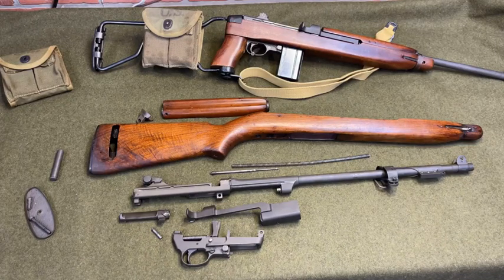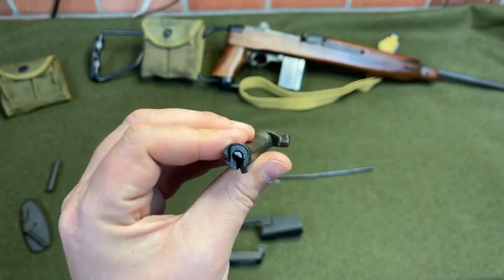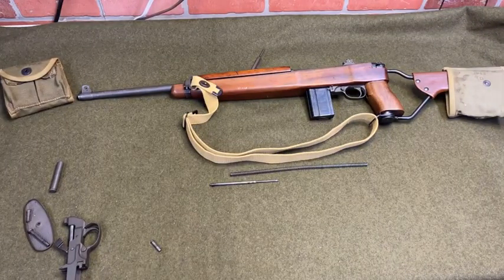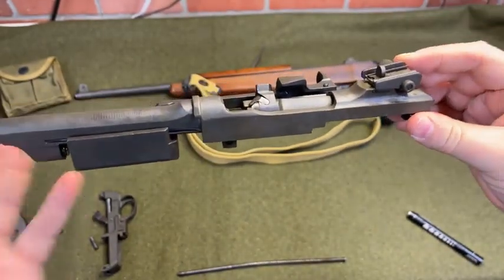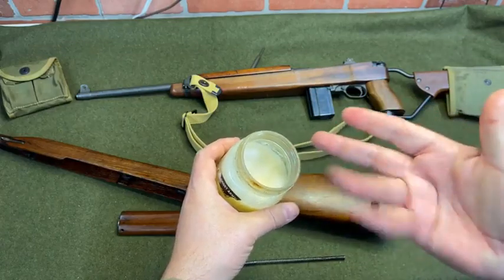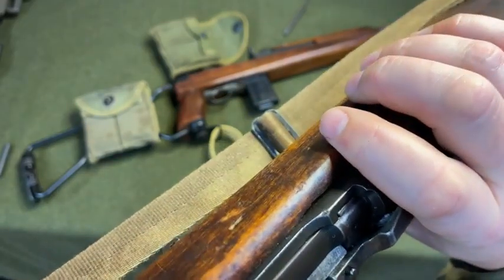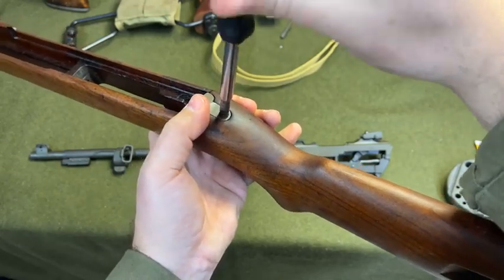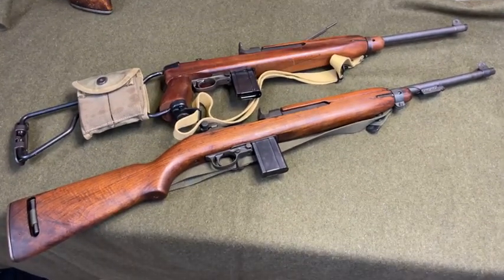Weapons Maintenance and Cleaning: US Carbine .30 Caliber M1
This is a brief history of the M-1 Carbine. This video also includes a detailed cleaning and lubrication of the weapon which will insure its function and preservation.

The M1 carbine (formally the United States Carbine, Caliber .30, M1) is a lightweight semi-automatic carbine that was a standard firearm for the U.S. military during World War II, the Korean War and the Vietnam War. The M1 carbine was produced in several variants and was widely used by paramilitary and police forces around the world, and also became a popular civilian firearm after World War II.

The M2 carbine is the selective-fire version of the M1 carbine, capable of firing in both semi-automatic and full-automatic. The M3 carbine was an M2 carbine with an active infrared scope system.

Despite having a similar name and physical outward appearance, the M1 carbine is not a carbine version of the M1 Garand rifle. On July 1, 1925, the U.S. Army began using the current naming convention where the "M" is the designation for "Model" and the number represents the sequential development of equipment and weapons. Therefore, the "M1 carbine" was the first carbine developed under this system.